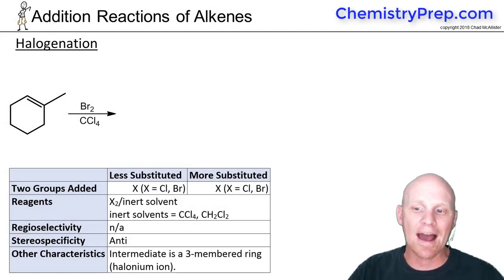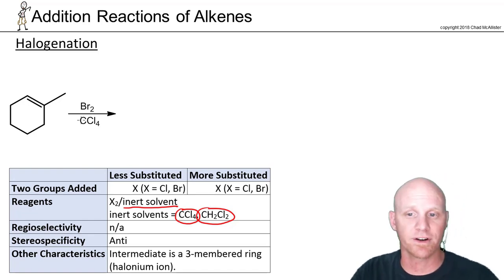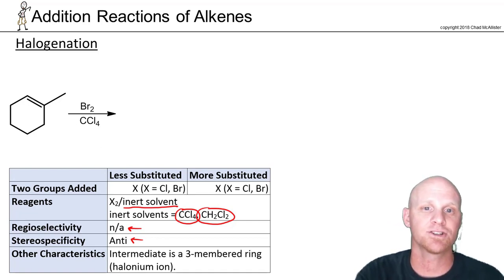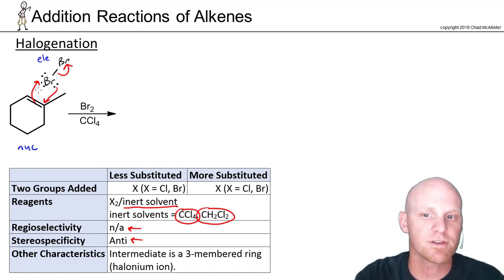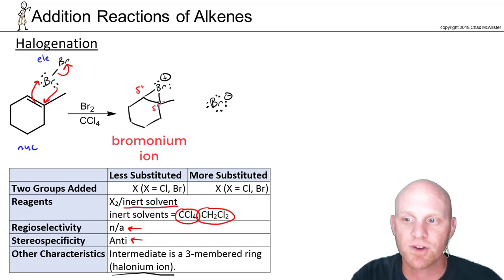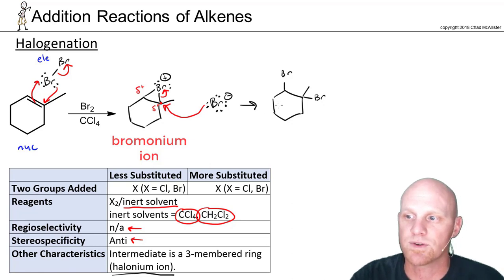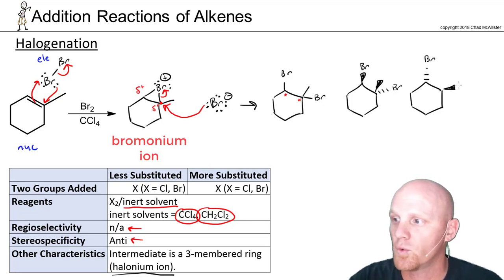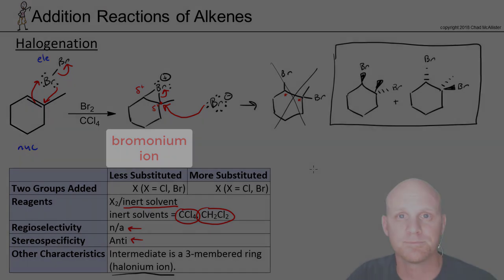8.6a Halogenation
Chad breaks down Halogenation of Alkenes (including the mechanism) including why it is an Anti addition and discusses the common inert solvents.

Happy Studying!